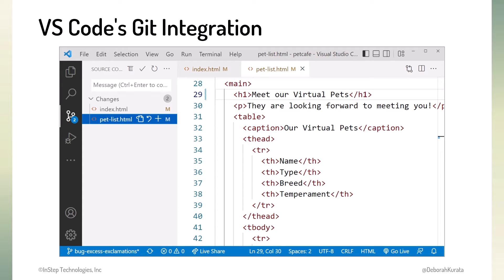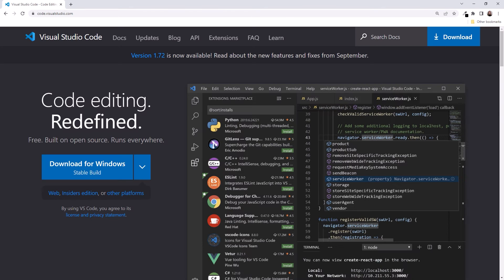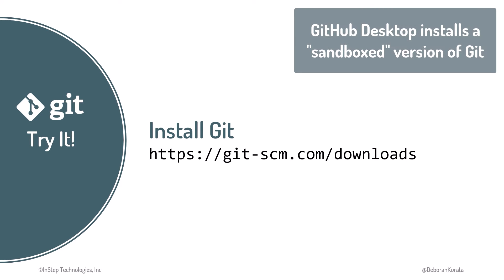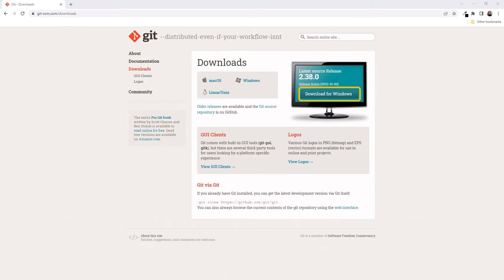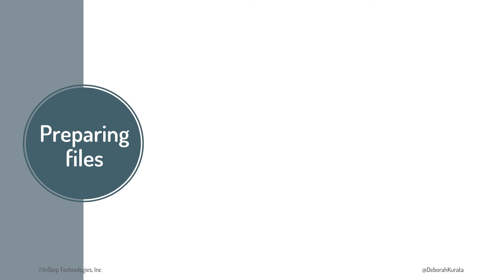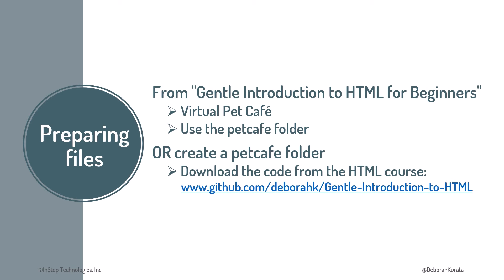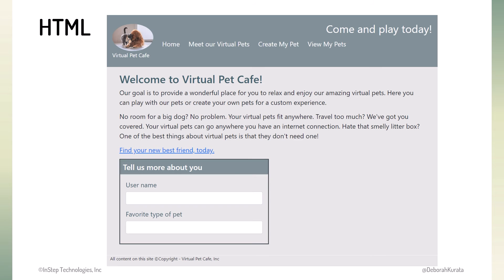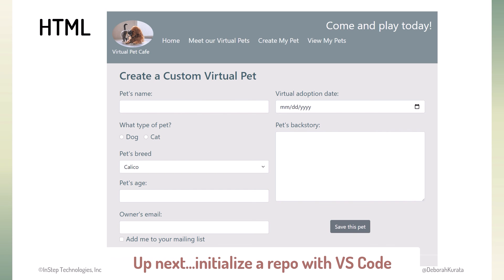Installing VS Code and Git (Clip 14): Gentle Introduction to Git and GitHub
Welcome to this comprehensive guide on installing VS Code and git! In this tutorial, we'll walk you through the step-by-step process of setting up Visual Studio Code, a powerful and versatile code editor, along with git, the popular version control system, on your machine.

Whether you're a beginner in coding or looking to optimize your development environment, this tutorial is designed to help you seamlessly install these essential tools.

In this video, you'll learn:
- The benefits of Visual Studio Code (VS Code) git integration.
- Step-by-step instructions on downloading and installing Visual Studio Code on your system.
- Installing Git and configuring it to work with Visual Studio Code for version control.

By the end of this tutorial, you'll have Visual Studio Code and git installed and ready to use, empowering you to write code and manage versions effectively in your projects.

*Content*
00:00 VS Code Git integration
00:19 Try it: Install VS Code
01:10 Try it: Install Git
02:03 Confirming the Git installation
02:21 Preparing the sample files to use for future "try it" exercises
03:34 Walk through of the sample files